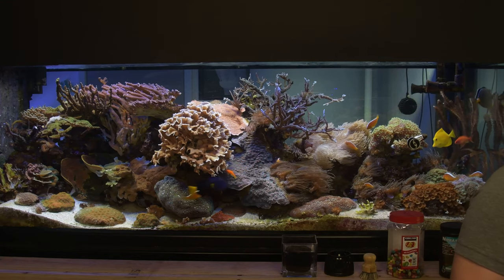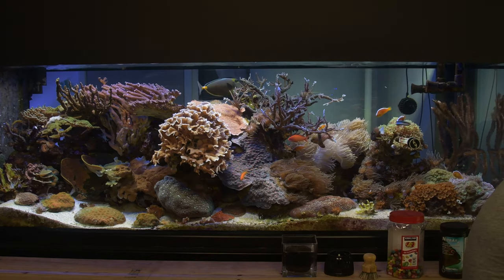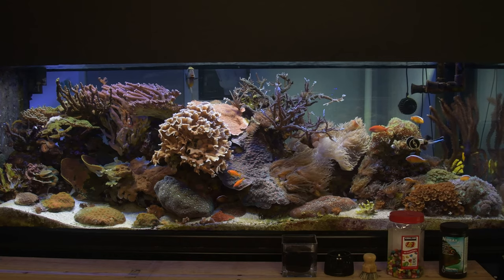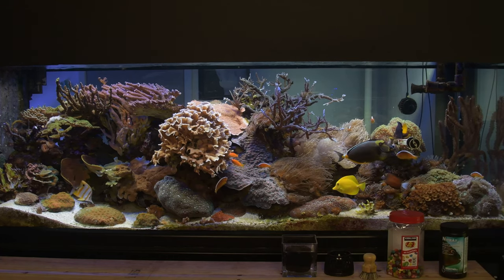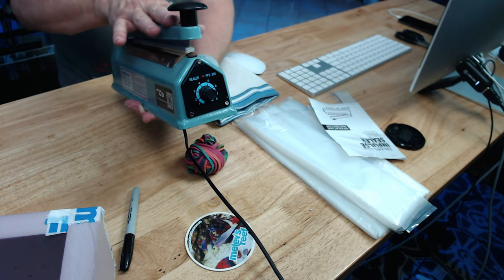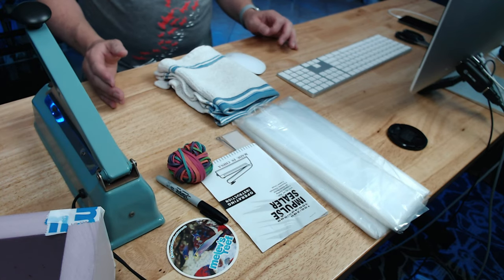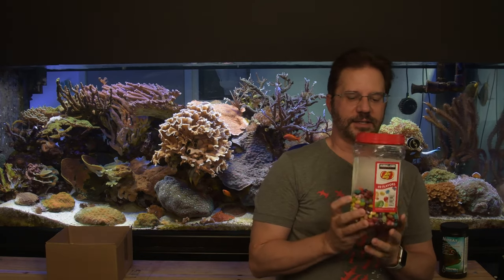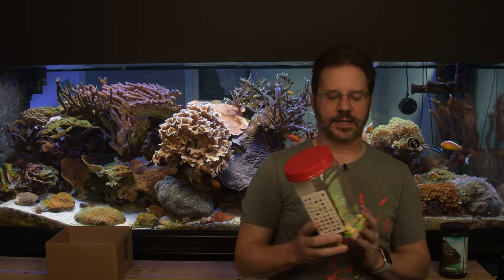Let's talk about shipping corals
As well as how to get things home when traveling